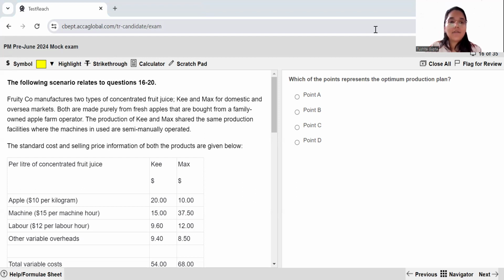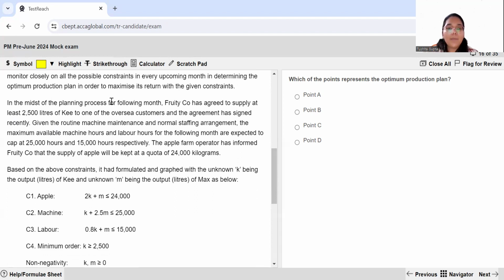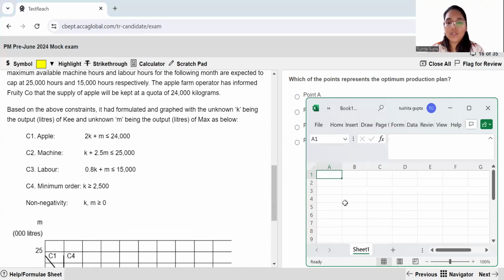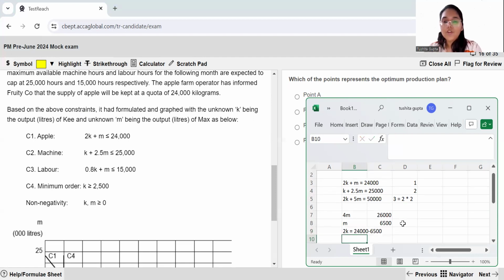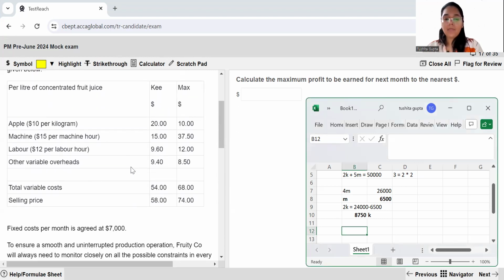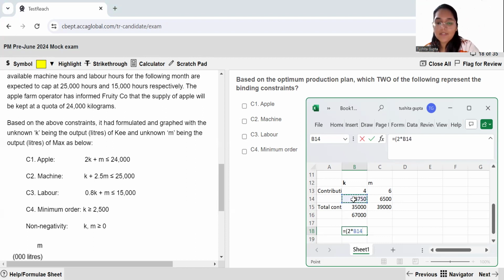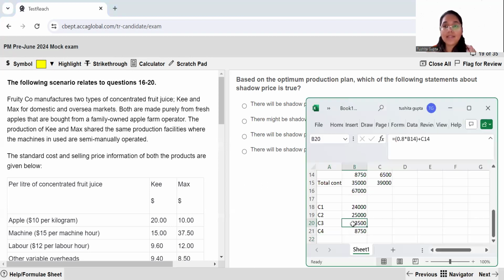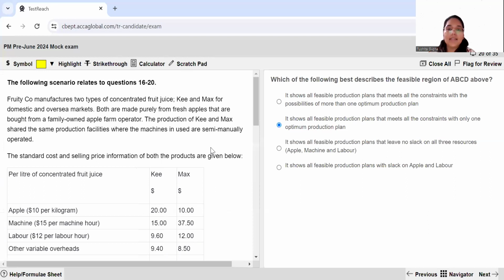ACCA PM Pre-June 24 Mock Debrief | Section B | Fruity Co | Tushita Gupta ACCA Affiliate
Hi guys, we at beingacca will be bringing videos for Pre-June 24 mock of PM paper.

THANKYOU,
Team BeingACCA